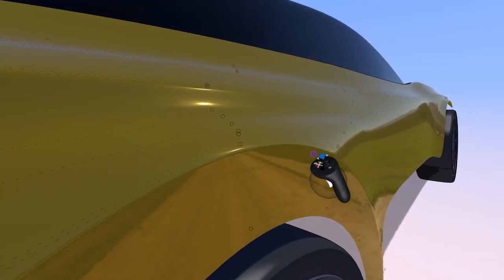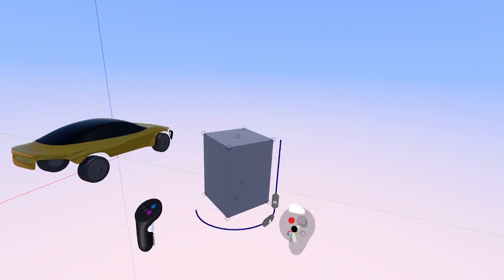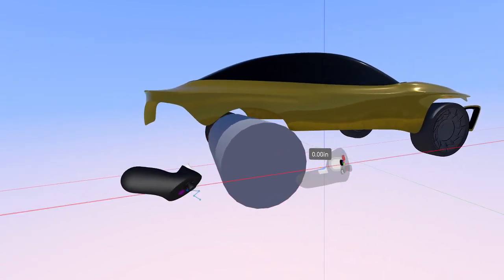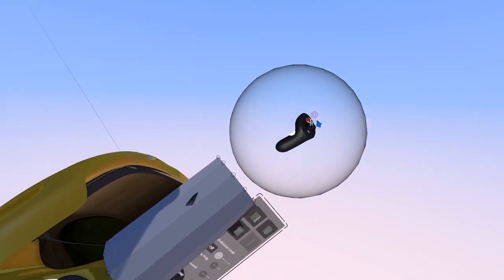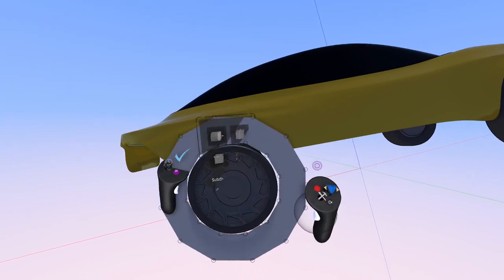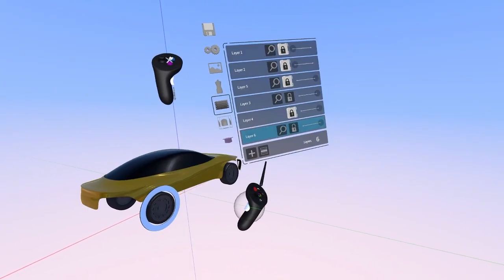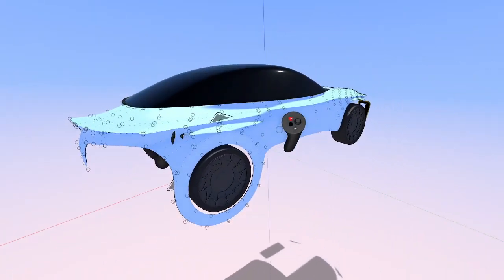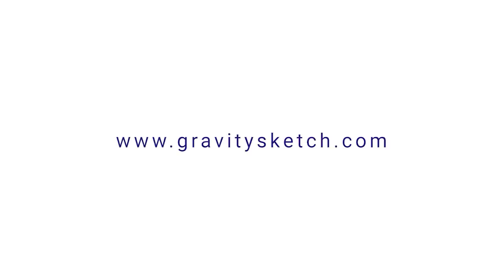Making a car wheel-flat with SubD - Workflows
In this video you'll see how to make a car wheel-flat using SubD surfaces.  If you have any questions on this process or want to see something new drop it in the comments!